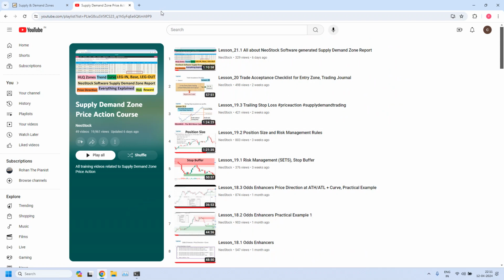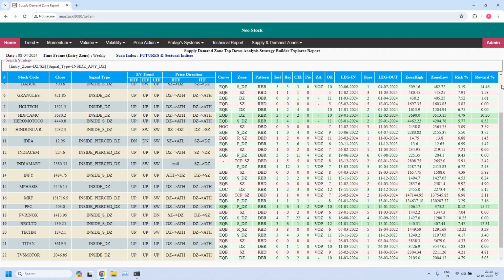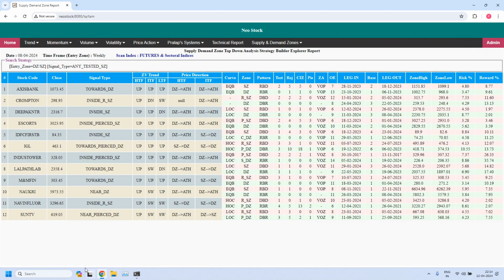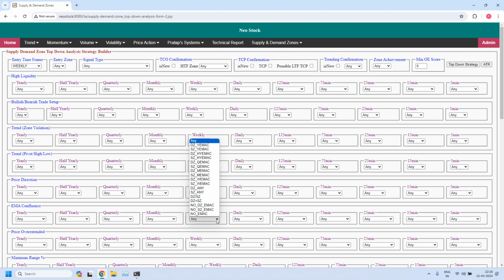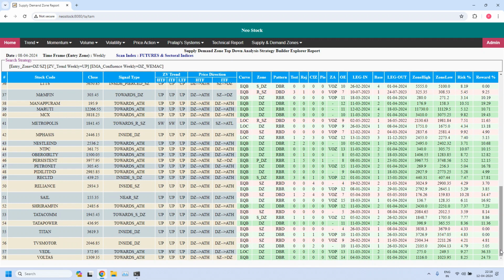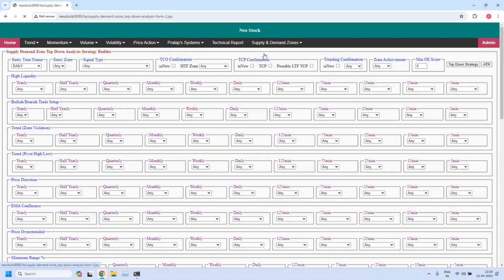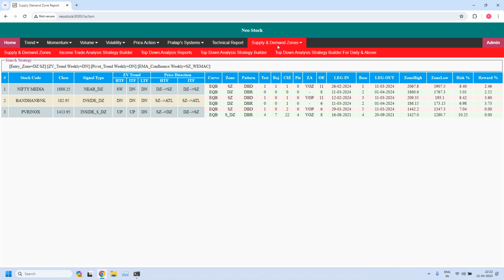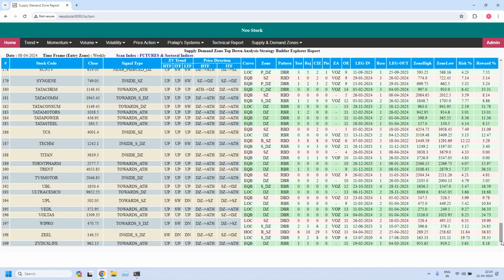Weekly EMA Confluence Supply & Demand Zones generated by the NeoStock Software (12-Apr-2024)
1. Stocks near Weekly Demand & Supply Zones
2. Stocks closed inside Weekly Demand & Supply Zones
3. Stocks Tested Weekly Demand & Supply Zones
4. Stocks having newly created Weekly Demand & Supply Zones
5. Weekly Demand Zones having Weekly EMA 20 Confluence and also having UP trend
6. Weekly Supply Zones having Weekly EMA 20 Confluence and also having DN trend
7. 17 indices and 182 equity stocks (listed in F&O) having Weekly Demand & Supply Zones